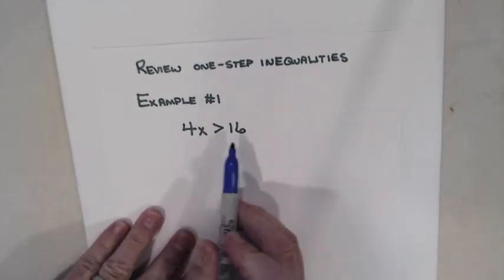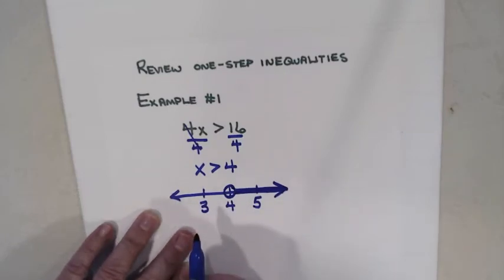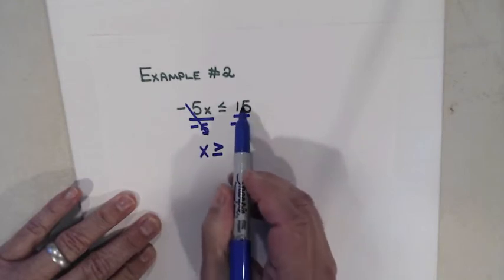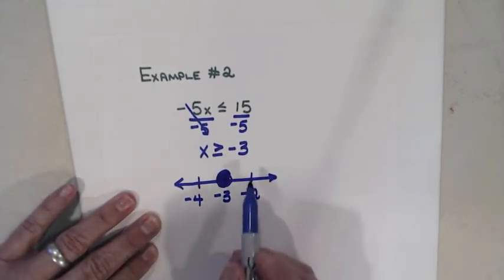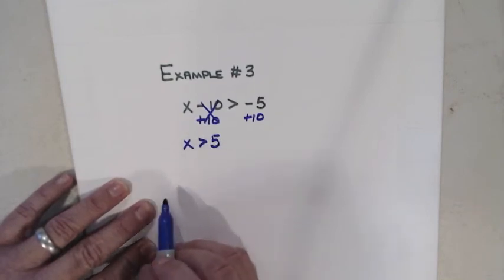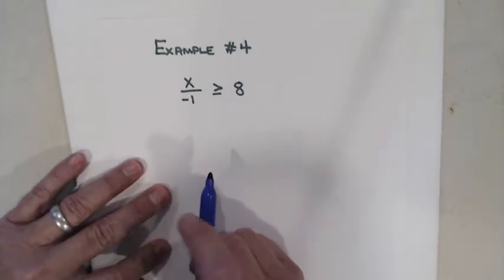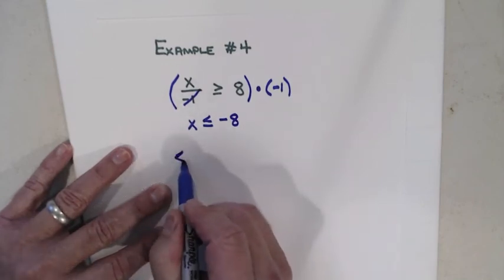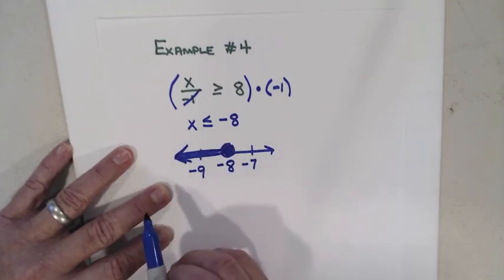Solving One-Step Inequalities Review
More solving one-step inequalities